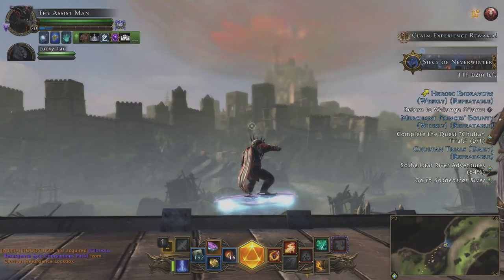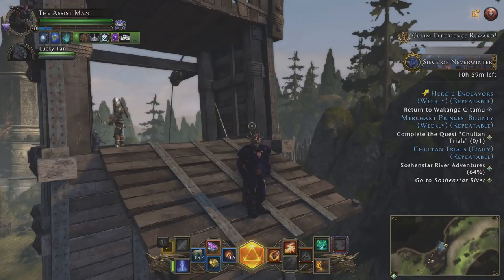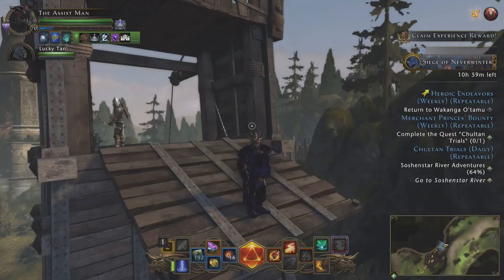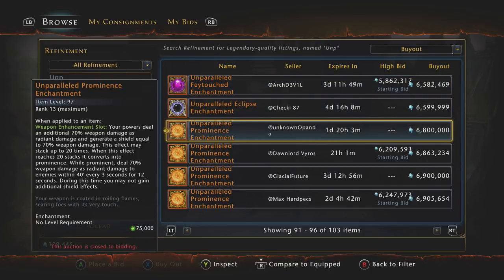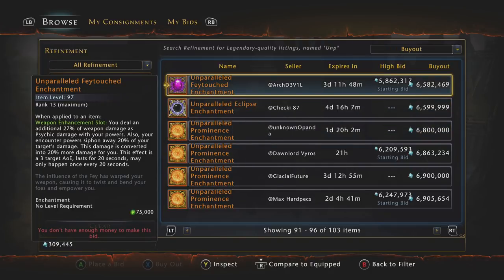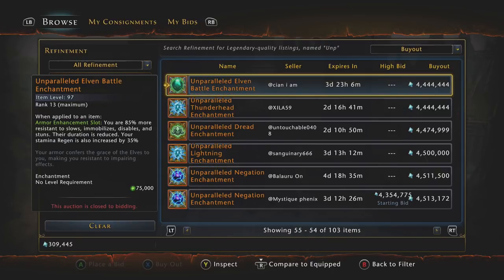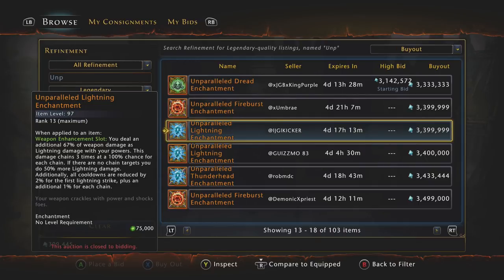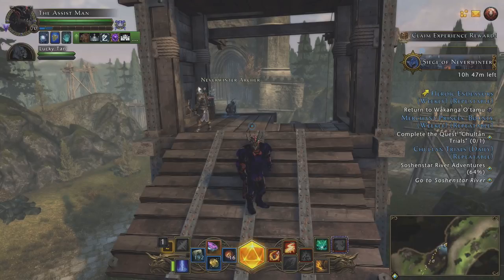What Weapon Enchantment Should You Use In Neverwinter?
In this neverwinter xbox one gameplay i talk about some of the best weapon enchantments to use for different classes.
Equipment i use to make Videos & Play Games:

Computer- See Part list listed below
Monitors- 3 Samsung 40NU7100 4K 40"
Gaming Console- Xbox One S
Game Controller- Xbox One Elite
Gaming Headset- Astro A40 Tr Edition
Game Controller Stand
Gaming Headset Stand
Speakers- SpeakerCraft MT6TWO In-Wall
Integrated Amplifier- Nad D 3020
Mouse Pad
Sound Proofing Material
LED Lighting
USB Hub/Card Reader
Microphone Stand
Cable Modem
Green Screen
Camera For Recording

My Computer Specs:

PC Case- Lian Li PC-011 Dynamic
MotherBoard- Asus Hero Vii X470
CPU- AMD Ryzen 2700x Processor
Memory- Corsair 16GB RGB DDR4-PC3000
Graphics Card- Asus Strix GTX 1070TI
Game Capture Card- ElGato HD60 Pro
Power Supply- Corsair 750RMX
Case Fans- Aigo White LED 120mm Ring Fans
Hard Drive - Samsung 970 Pro M.2 512GB
Part List Below For Further Info For Each.

Parts :

Lian Li PC-011 Dynamic PC Case
Asus Hero vii x470 Motherboard
AMD Ryzen 2700x Processor
Corsair Led RGB 16GB DDR4 Memory
Asus Strix GTX 1070TI Graphics Card
ElGato HD60 Pro Game Capture Card
Corsair 750W Power Supply
Aigo White LED Ring Fans
Samsung 970 Pro 512GB M.2 Hard Drive
GPU Bracket- Clovertale Red Aluminum